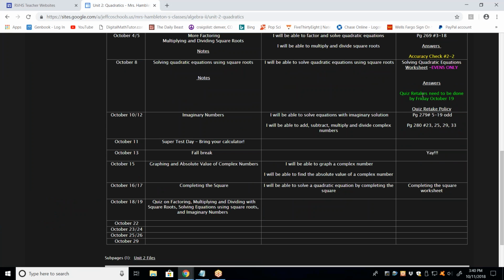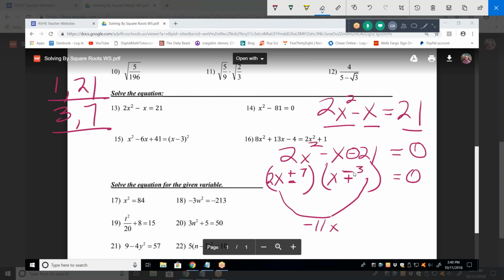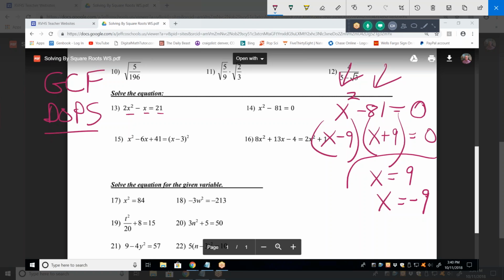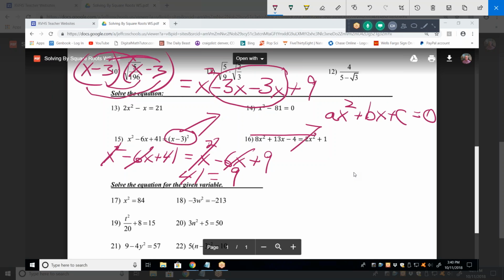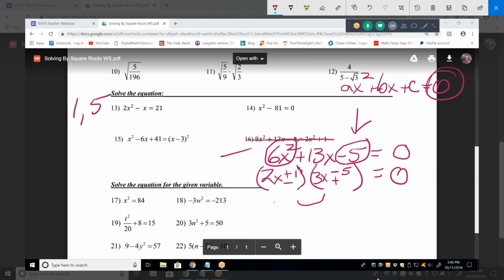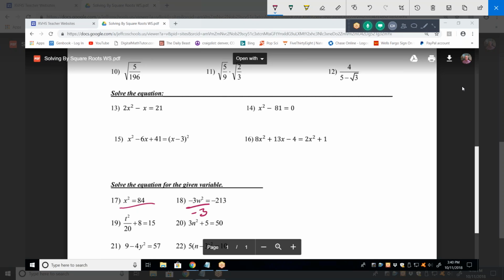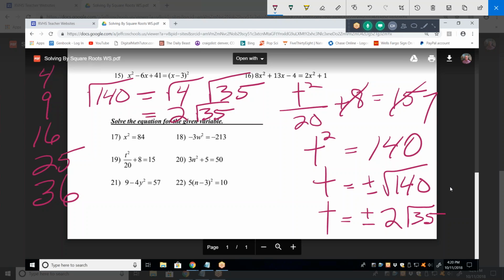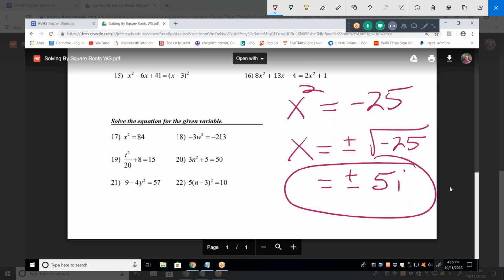Online Algebra 2 tutoring, NH101118